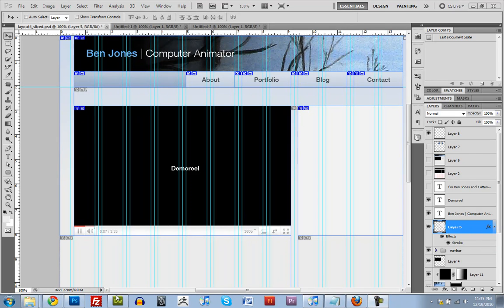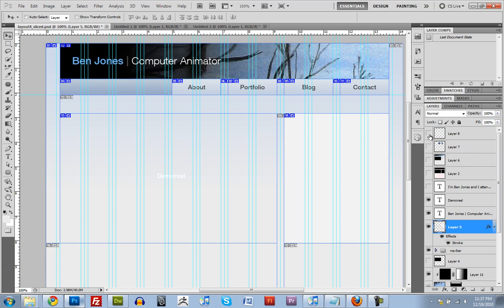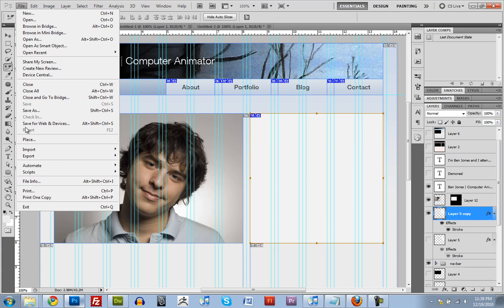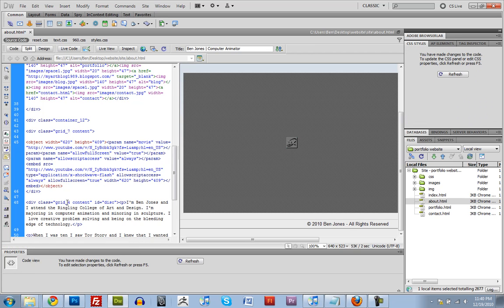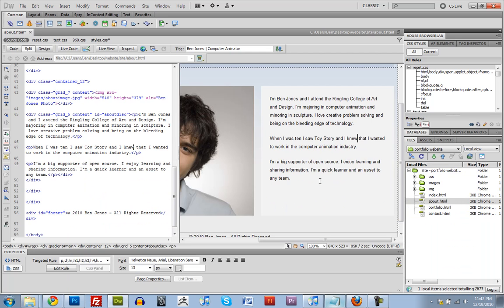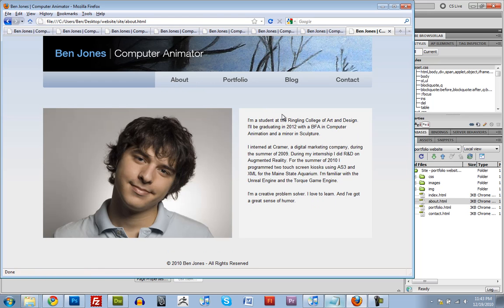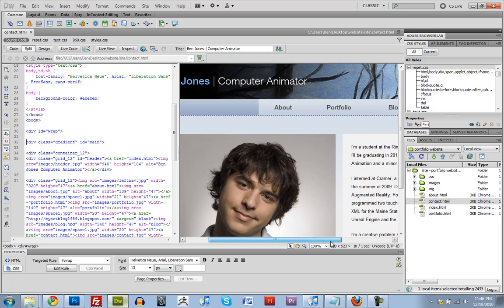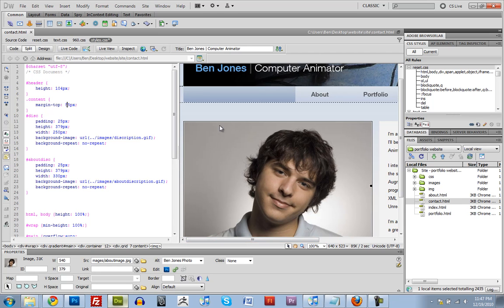Portfolio Website Tutorial from Start to Finish - Additional Pages (13 of 17)